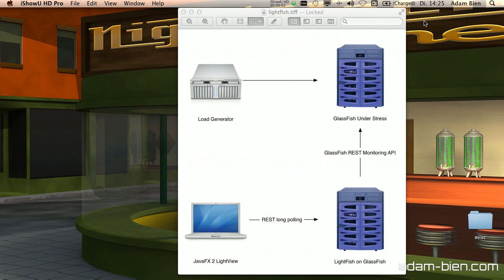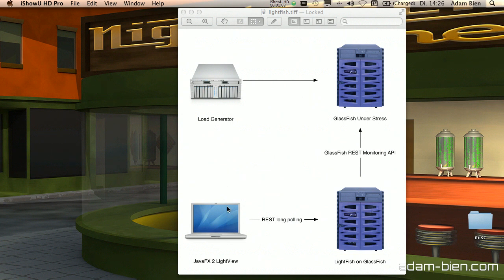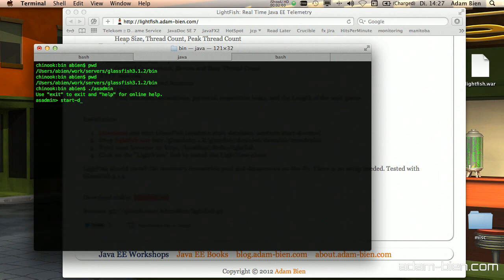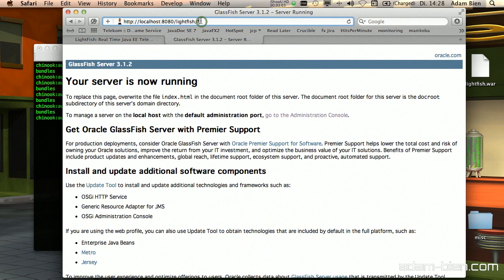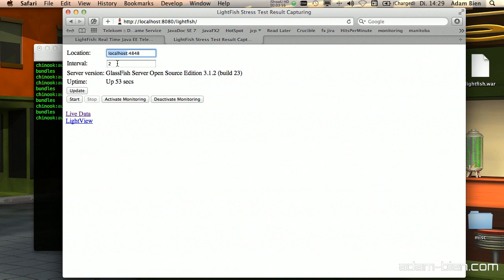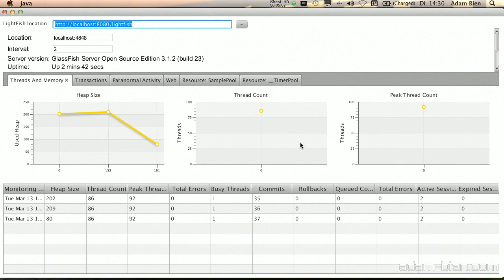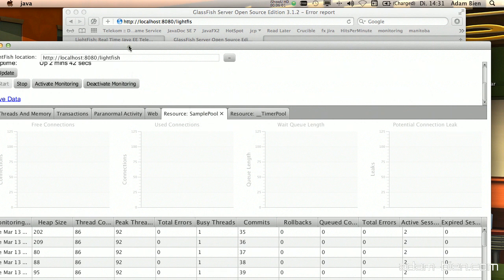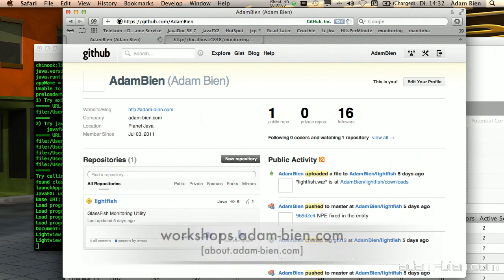Project LightFish--Java EE Telemetry For GlassFish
This screencast introduces LightFish, the Java EE Monitoring tool for GlassFish. LightFish accesses GlassFish monitoring system, fetches and persists probes. The snapshots are also distributed via long polling and consumed by LightView a JavaFX 2 monitoring client.